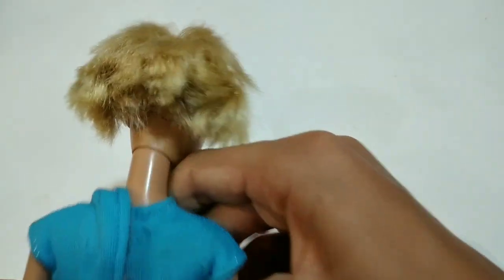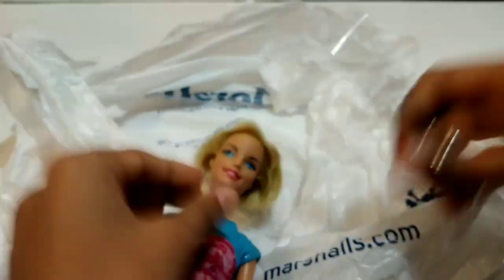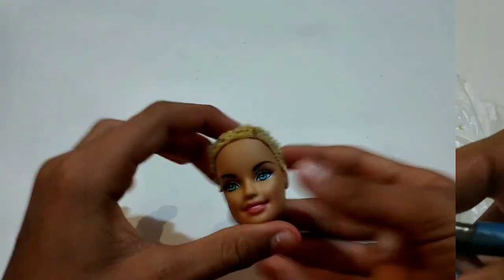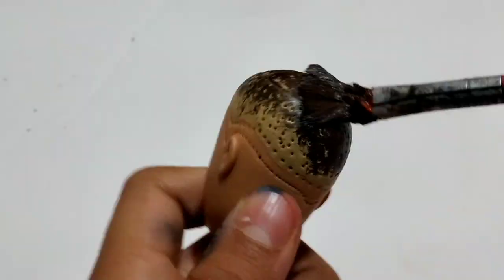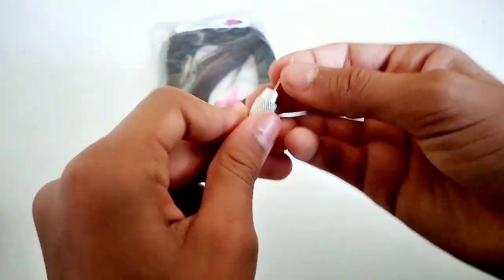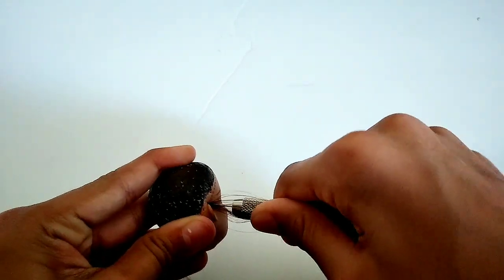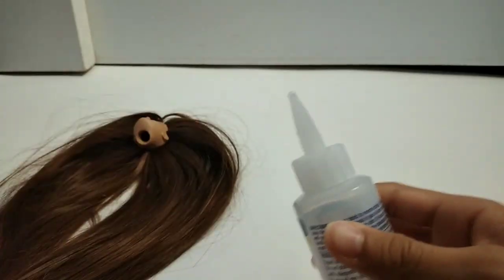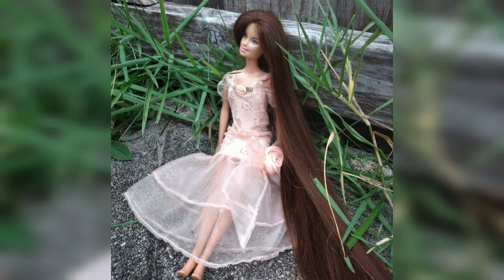My 1st time rerooting Doll Hair!! - Doll Makeover!! - Nicky's Doll World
Hey guys! Today I'm rerooting doll hair for the first time!! If you guys want me to do more rerooting videos, then let's try to get this video to 20+ likes!!
Tools in this video have needles and are dangerous, therefore, this is not recommended for kids under the age of 13 unless supervised by an adult.
Musician: @iksonmusic
Musician: @iksonmusic